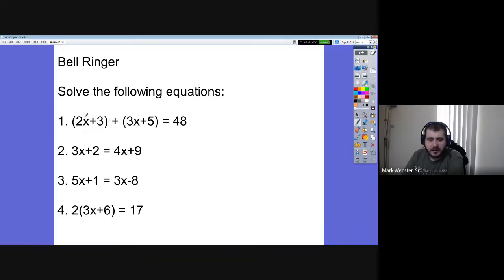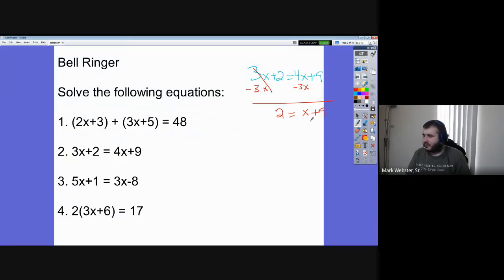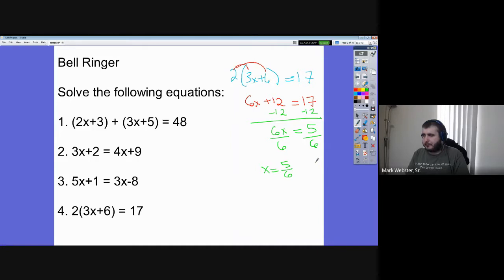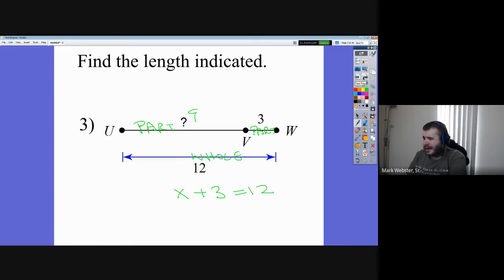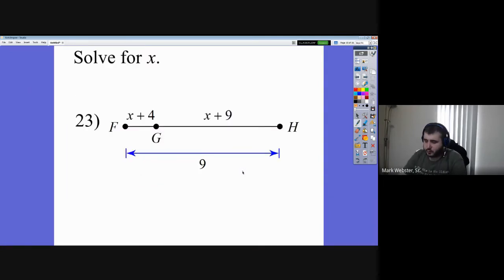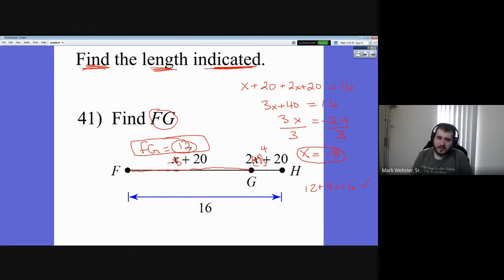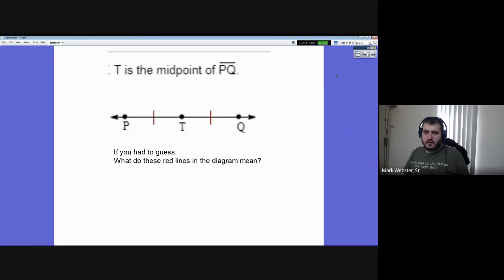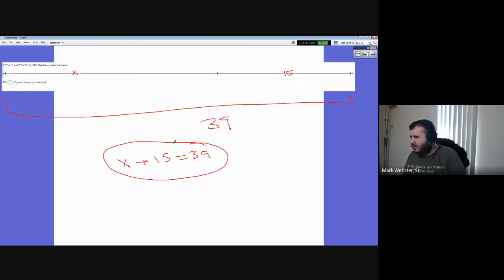Chapter 1 Section 3: Segment Addition Postulate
In this video we discuss the Segment Addition Postulate and use the concept of Part + Part = Whole to make equations to solve with our line segments.